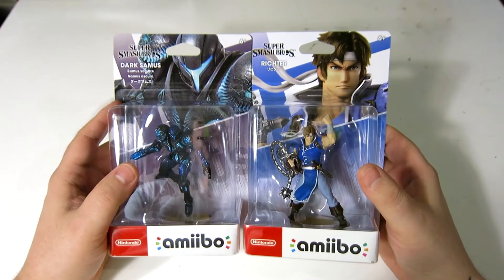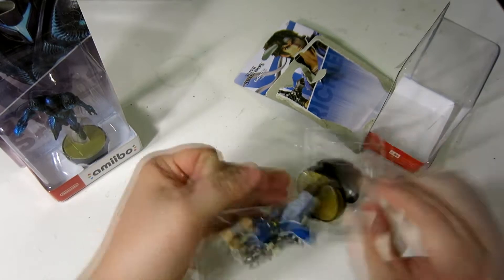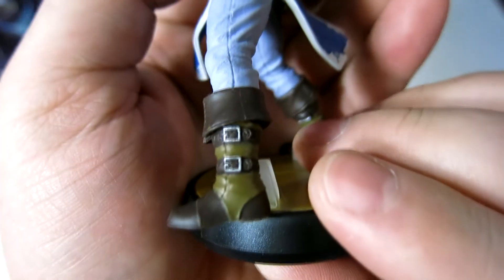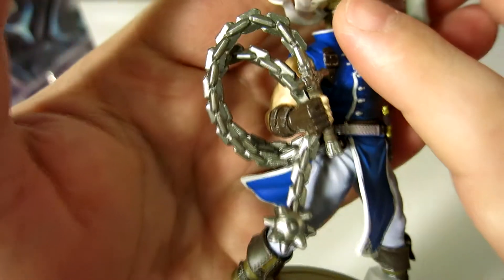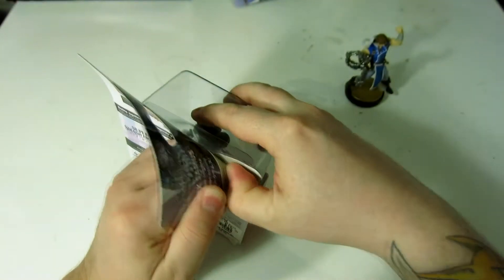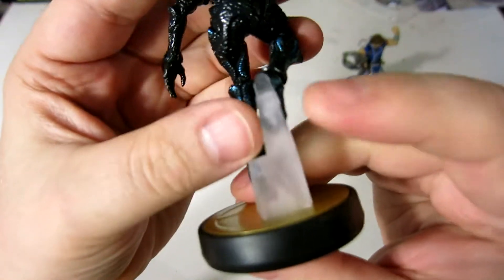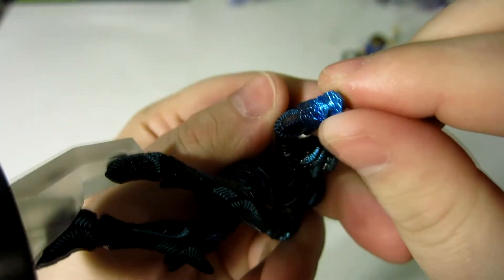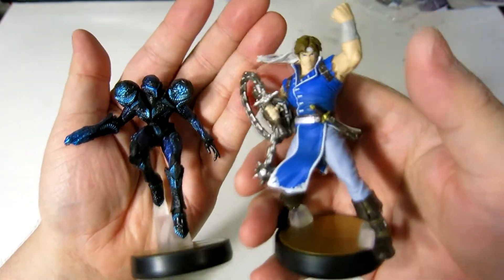Dark Samus & Richter - Let's Amiibo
more amiibo time